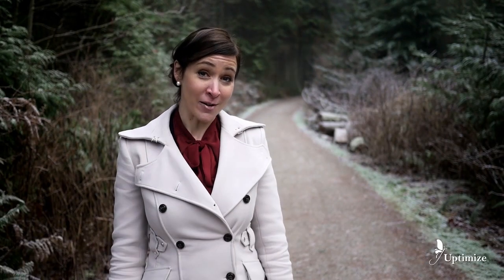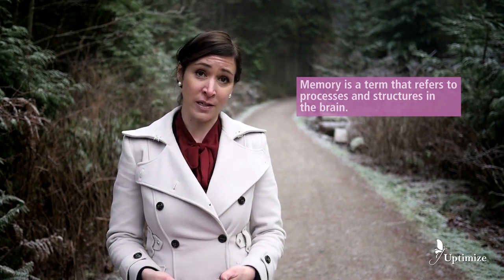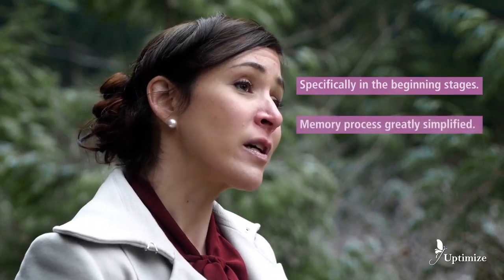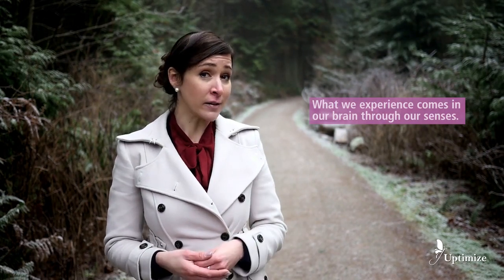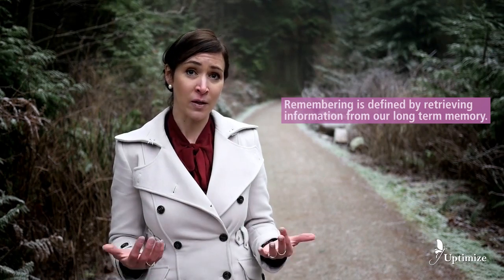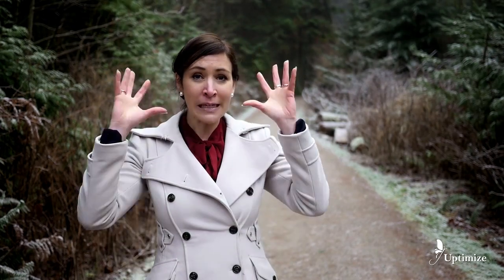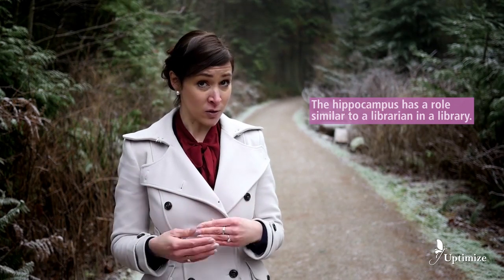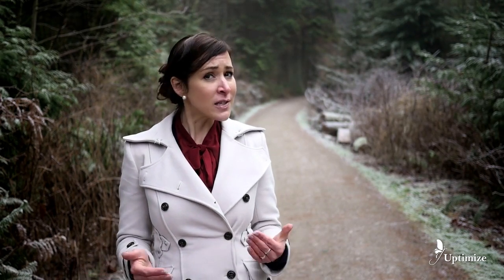Blue Chip Productions: Uptimize Promotional Video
Title: 201 UPT Explainer Final H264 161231
Client: Uptimize
Type: Promotional Video
Date: 2015
Location: Vancouver, BC
Production Company: Blue Chip Productions